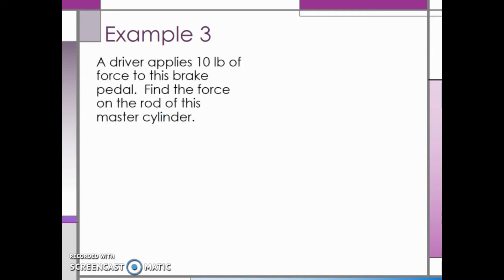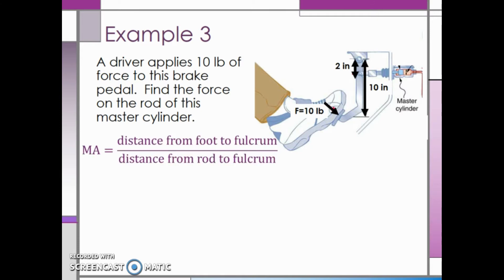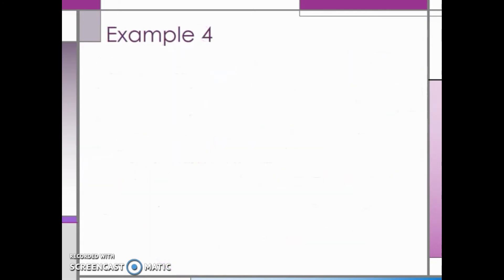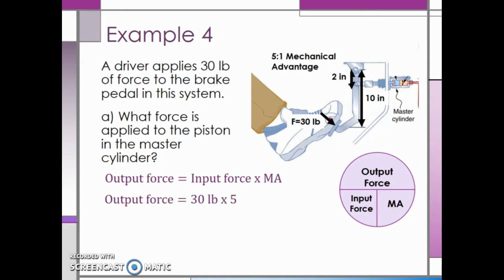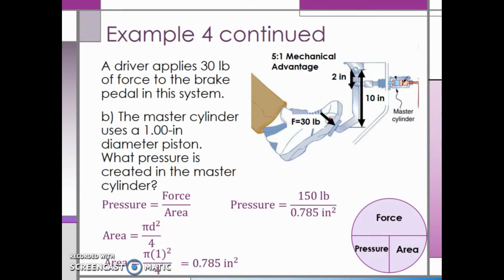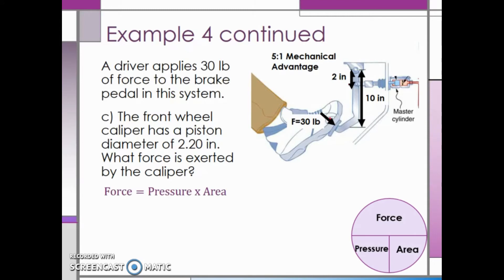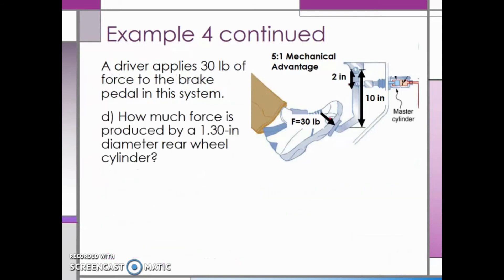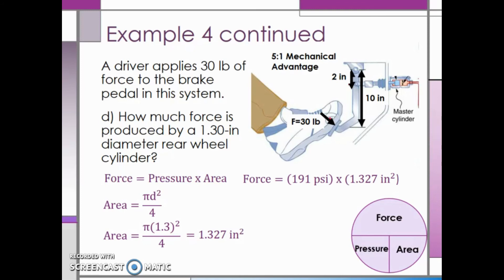Braking System Calculations – Science of Mechanics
Learn how to perform calculations on brake systems.